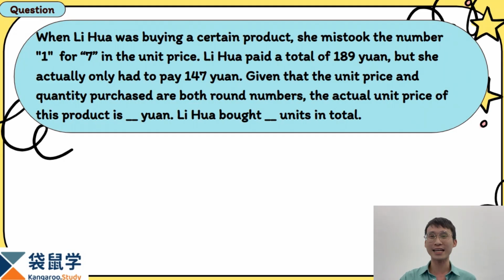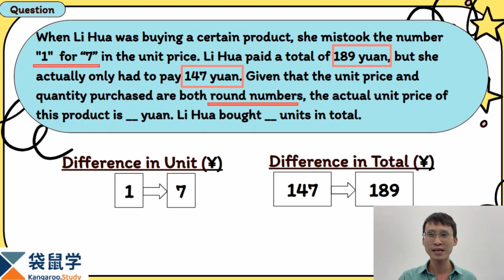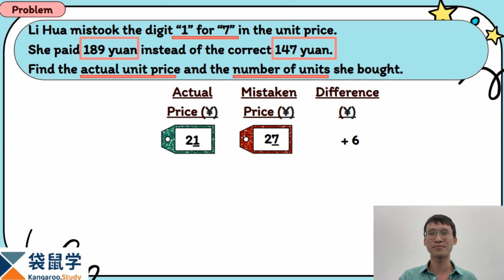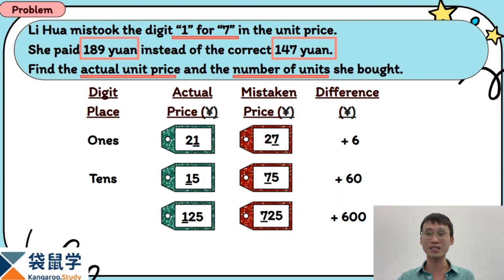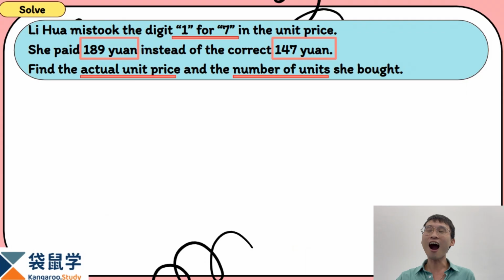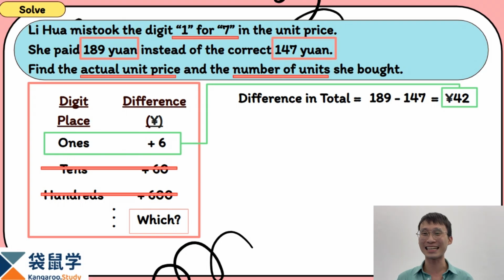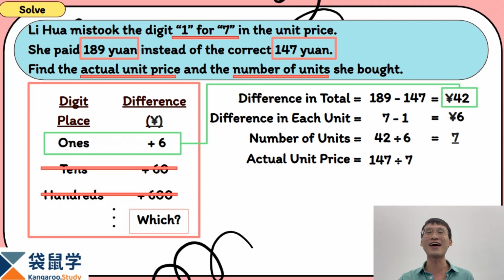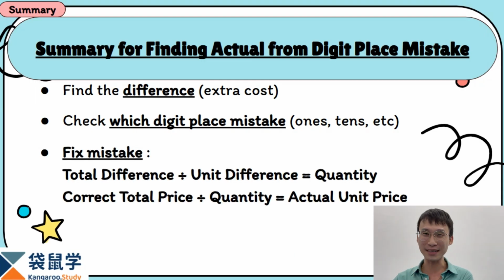P2 MO Challenge on Finding Actual Answer from Mistake in Digit Place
To help P2 students better understand the challenging topics in SASMO SMKC & SCMO, Teacher Roger has prepared a series of targeted video tutorials that provide detailed explanations of some challenging problems and their solutions. FOLLOW our playlist to get the latest content!!!